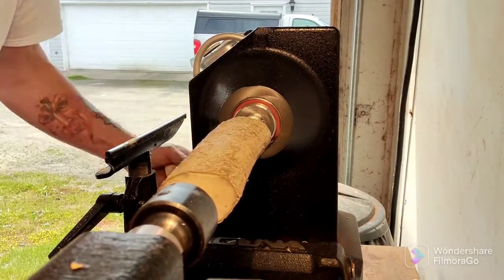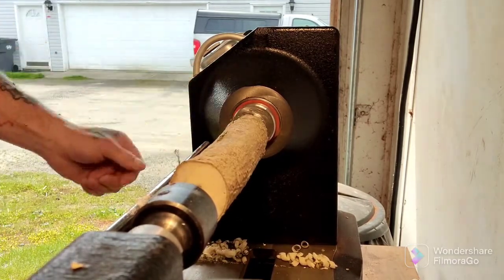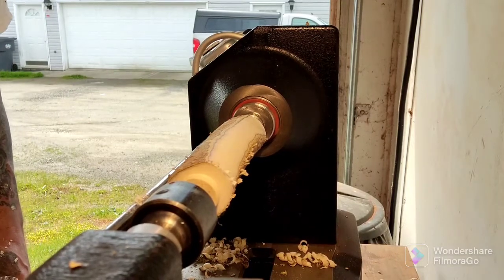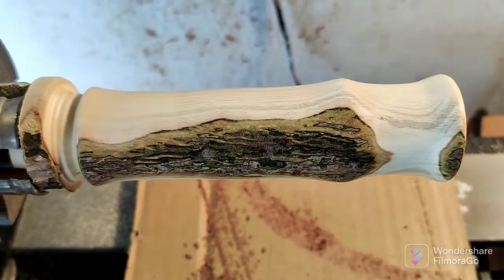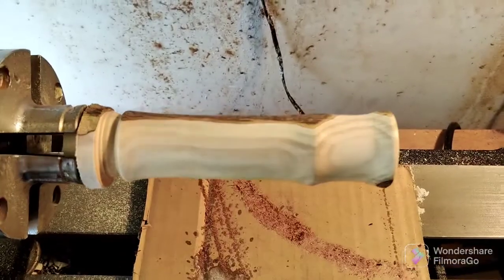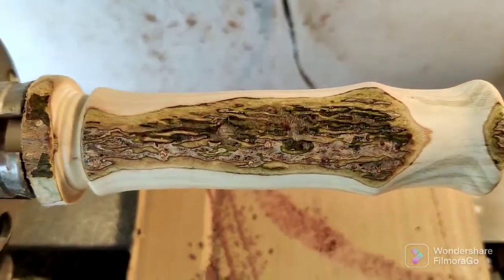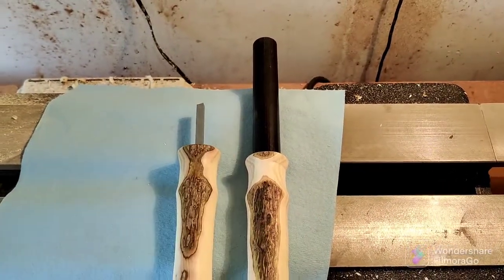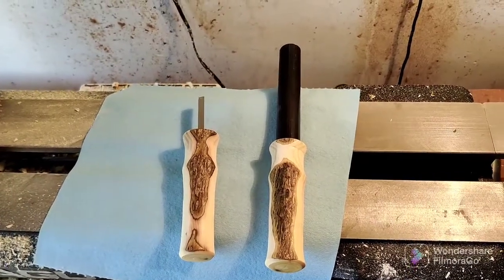Sparks of Hope 🙏🇺🇸 Handles for Tommy